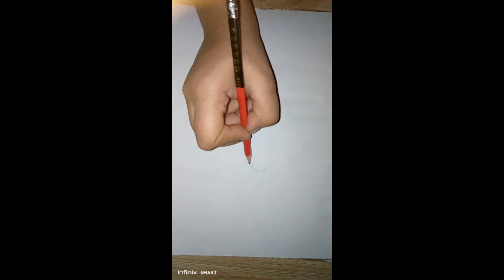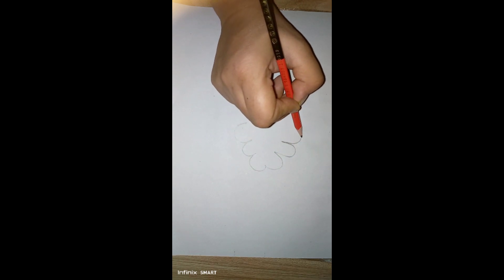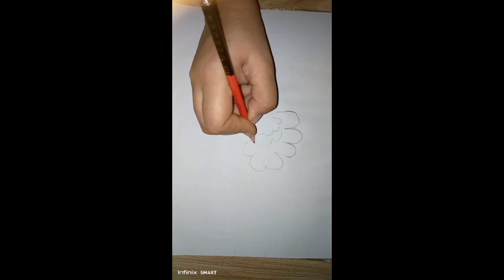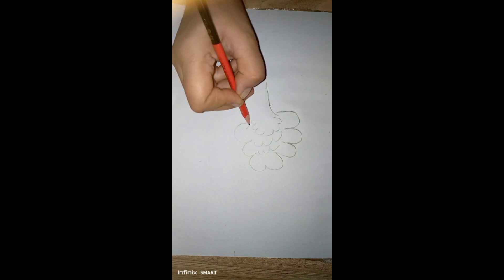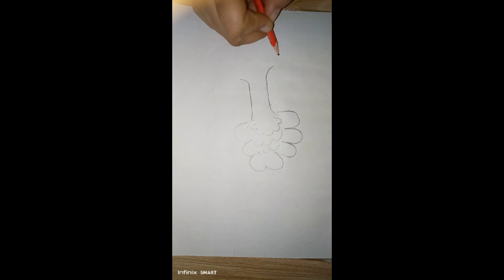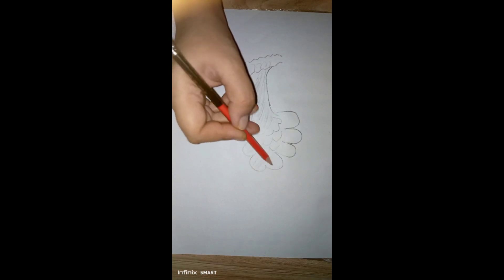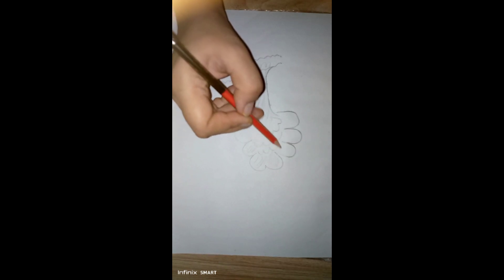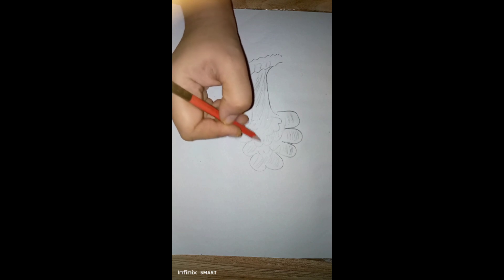fun ant draw tree drawing ! tree drawing very easy and simple way for bigners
today I'm draw very easy and simple tree drawing . trees is very friendly atmosphere things